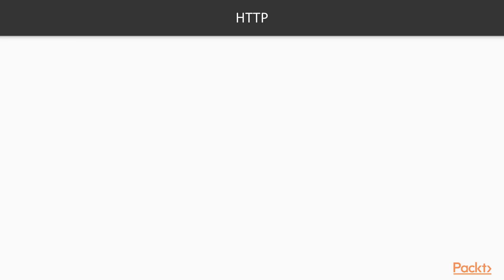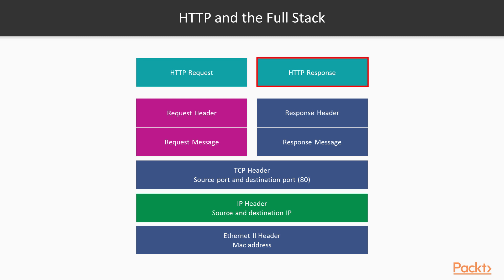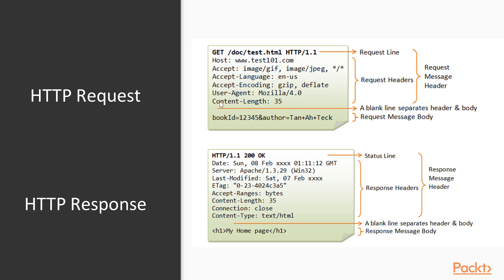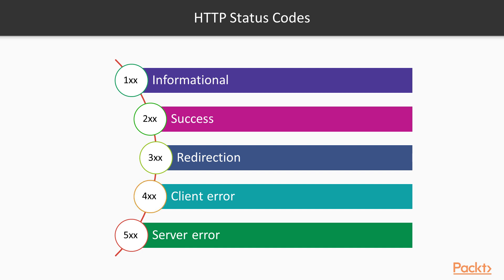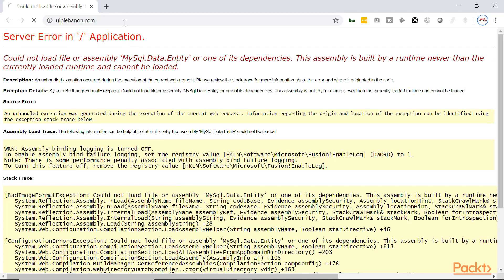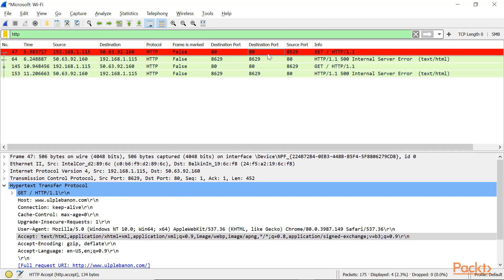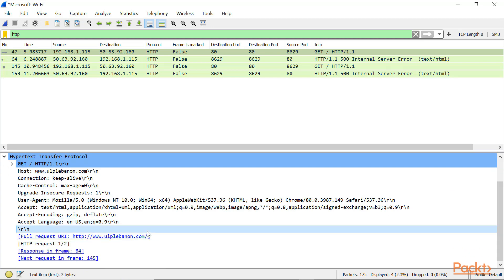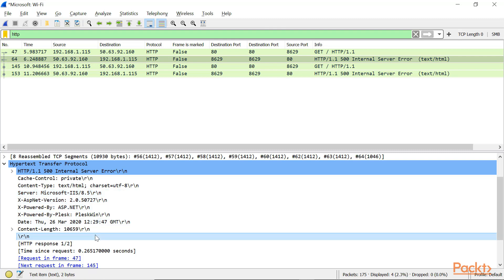Network Analysis Using Wireshark 3: HTTP Data Capture and Analysis | packtpub.com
This video tutorial has been taken from Network Analysis Using Wireshark 3. You can learn more and buy the full video course